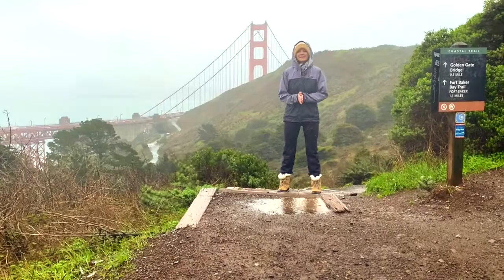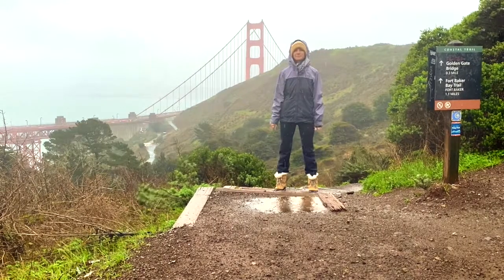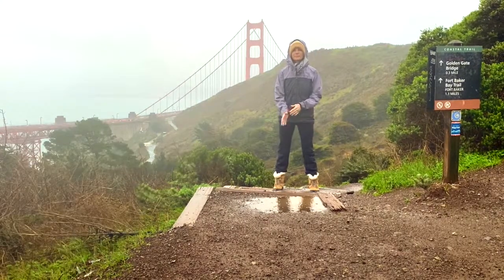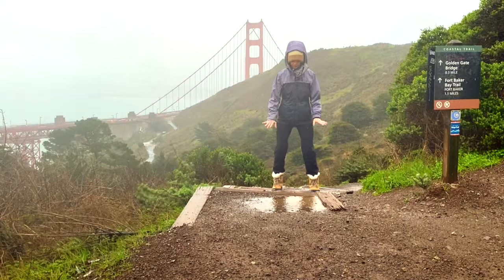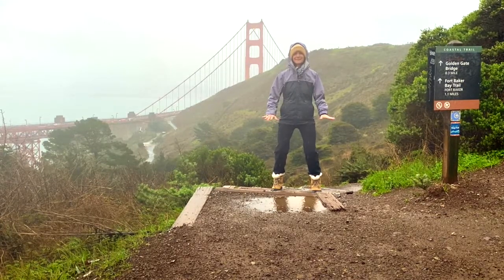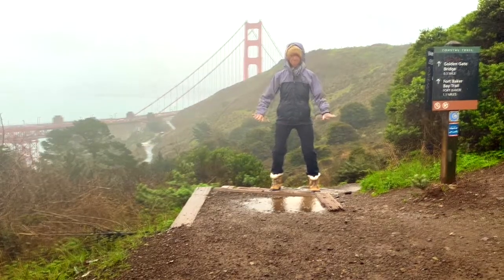Day 25: Stress into Vitality ~ Mindful Moves for Modern Times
Filmed on top of a San Francisco mountain overlooking the Golden Gate Bridge.

Take two minutes to anchor the mind and body. Turn stress into vitality, struggle into strength and relief, and pain and stiffness into mobility for our modern times.

Namaste,
Tess